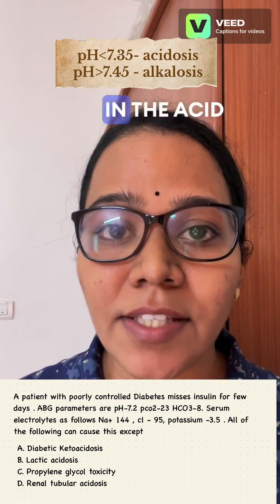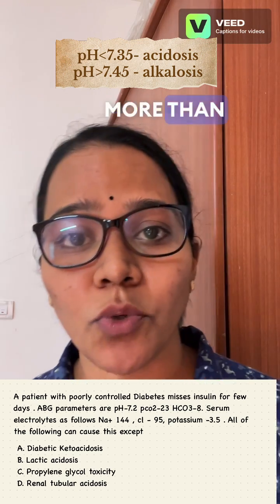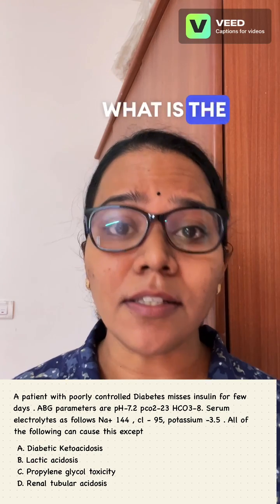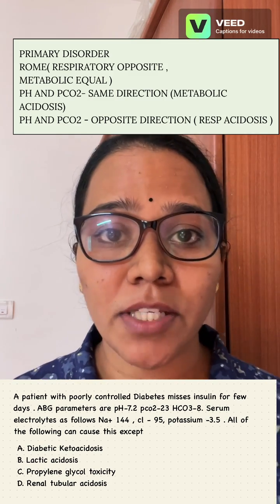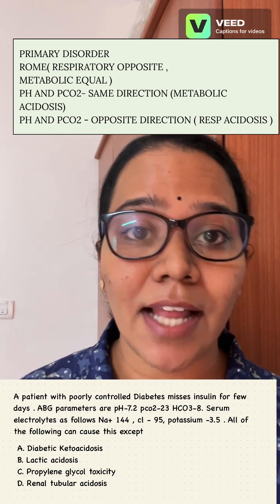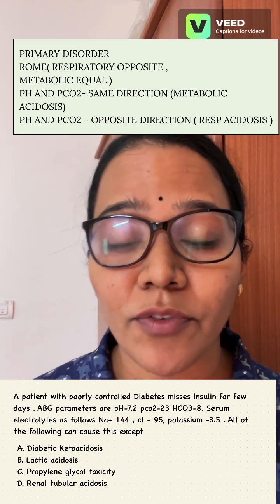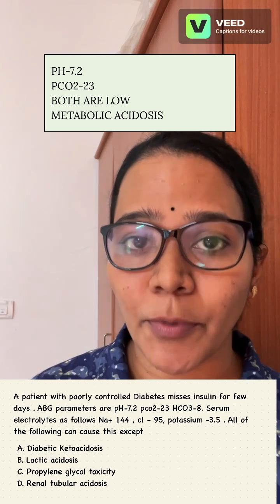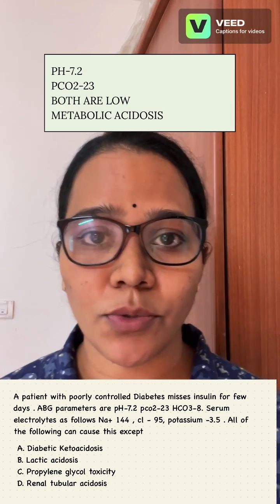LEARN ANION GAP IN UNDER 2 MINS IISOLVE THIS QN EASILY IN NEET PG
Here I teach how to approach any question on Anion gap and acid base disturbances .